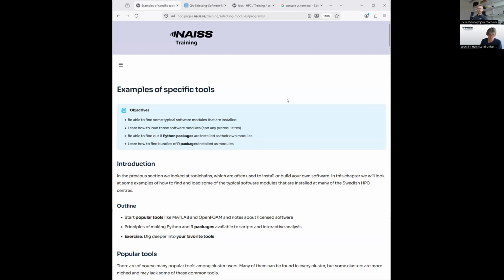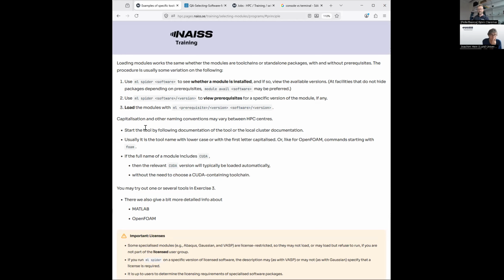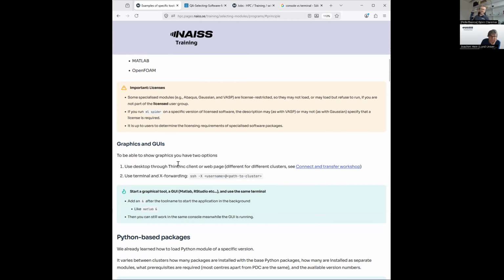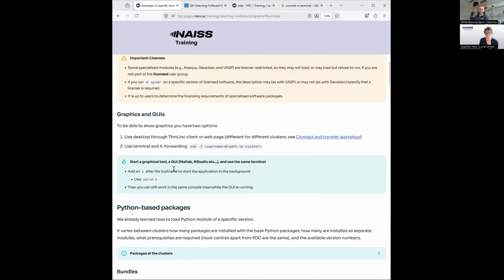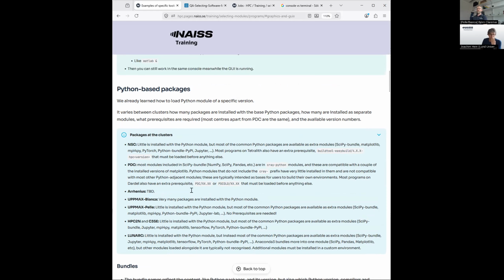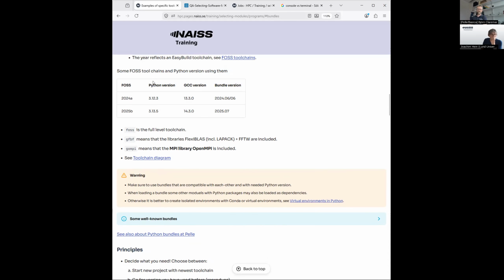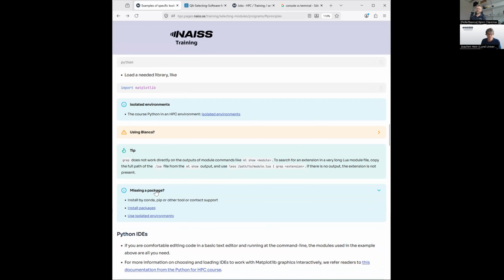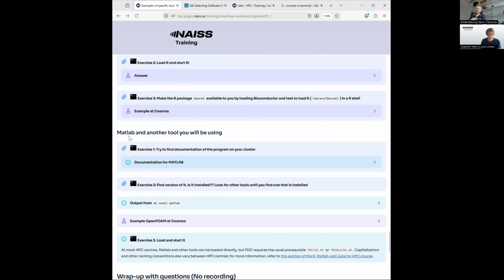Lecture 4: modules - software examples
Fourth lecture of the "Selecting Software Modules" course which was given on 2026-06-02 by NAISS, by trainers from HPC2N, LUNARC, UPPMAX, and C3SE.

This presentation is a collection of examples of finding and loading software modules.